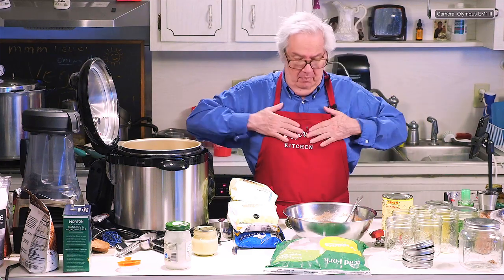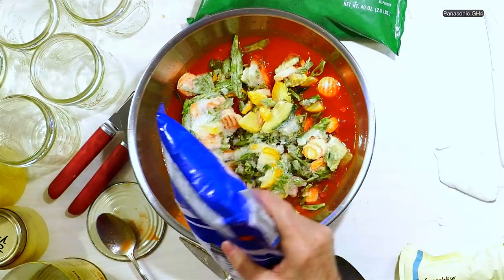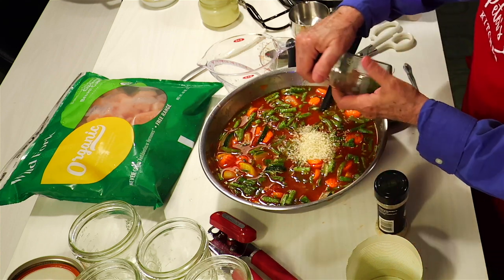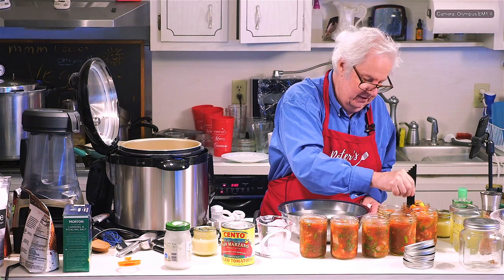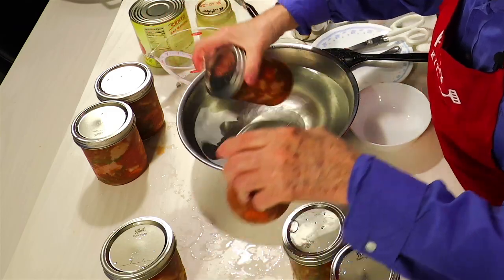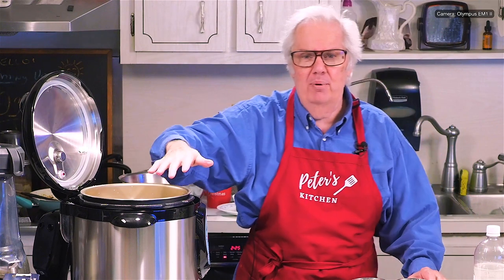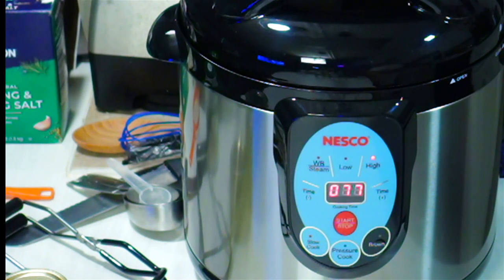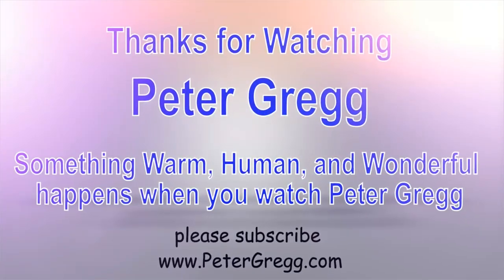CANNING - Fresh Veggie Tomato Chicken Soup 4K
Canning chicken tomato and veggie soup. Easy to grab off the shelf, warm it up and have an awesome meal!

Nesco Smart Canner:

Cary Smart Canner - SAME  EXACT thing from the same company but sometimes a lot cheaper (not always though, they play off one another):

Presto BIG 23 quart canner:

All America if you are rich and want the best canner:

00:00 - Start
00:23 - Adding San Marzano Whole Peeled Tomatoes
01:49 - Hello to Liam!
02:14 - Keto Diet - I lost over 35 pounds !!!
02:24 - Corn has 21 carbs!!! That is really high!!
02:35 - Publix Mixed Vegetables is only 5g carbs!
03:04 - Add Mixed Veggies to our soup yum -
03:40 - Bird’s Eye Frozen Vegetables - 10g of Carbs!!! No thanks, too high for me -
04:26 - Add a bag of cut string beans to our soup recipe
05:35 - Shelf stable (no refrigeration needed)ready to heat and eat!
06:32 - This soup is low carb - KETO!
07:00 - Using The Canon EOS R6 camera in this angle
07:21 - Adding the spices to the soup
08:49 - Adding chicken chunks to the soup
09:00 - Chicken cubed from Wild Fork Foods - organic
09:19 - This angle from the Canon EOS R6 Camera
10:14 - Beginning the Canning of the Chicken Vegetable Soup
10:40 - Filling the jars with the soup
11:08 - De-bubbler action to get the bubble out
11:54 - Cleaning the glass rims with vinegar
12:27 - Micky’s YT Channel - OUT THE BACK DOOR
12:46 - Putting on the 2 Part Lids
13:59 - Make SURE lids are on proper - it is for YOUR safety!
14:43 - New Nesco Smart Canner makes Holy Water - heh heh!
15:21 - Loading the Nesco Canner - rinsing dirt off jars
17:24 - Elevation matters - proper settings
18:06 - Starting the Nesco Canner to do its work
19:16 - Setting for 75 Minutes of canning (plus my 2 extra minutes)
21:50 - Count down for 10 minutes of venting (exhausting mode E10 to E0)
22:31 - After 10 min of venting - set for 75 minutes of canning (I did 77 minutes)
23:21 - 75 minutes of Canning is DONE!
24:27 - Taking the jars out of the Nesco Smart Canner

This Video was recorded and uploaded in 4K Video!
Cameras I am using now:
🛒 Nikon Z6 B&H)
🛒Sony ZV-E10 B&H)
🛒Nikon Zfc (B&H)
🛒Olympus EM1 Mark II (used in the Kitchen) (B&H)
🛒Sony ZV1 (B&H)
🛒Panasonic GH4 (used in the Kitchen) (B&H)

Lenses I am using now
🛒 Sony 50mm 1.4 Zeiss (B&H)
🛒 Nikon 50mm 1.4 G (B&H)
🛒 Nikon FTZ Adapter for my G lenses (Amazon)
🛒 Olympus Pro 25mm 1.2 (B&H)

🛒 Peter’s Talking Microphone: Sony Wireless Lav (B&H)
🛒 Peter’s Singing Microphone Brand: TZ Stellar X2

Unique Items I Am Using
🛒 Bubble Tubes (Amazon)

Items Unique To My Kitchen Set
🛒ANKARSRUM Mixer (Amazon)
🛒 Instant Pot Pro

Livestream Workflow Chain:
Step 1 Camera(s) using HDMI go to: (links above)
Step 2 Blackmagic Decklink Quad HDMI Recorder PCIExpress Card
which is housed inside of a
Step 3 Sonnet PCIExpress to Thunderbolt box
MUST use a
Step 4 True Thunderbolt cable to
Step 5 Mac Mini M1 Computer controlled by
Step 6 Ecamm Software for recording and live streaming:

The computer -
Apple Mac Mini M1

All pictures and content by Peter Gregg and are my copyright. Music from Epidemic Music and YouTube's Content Creator library.